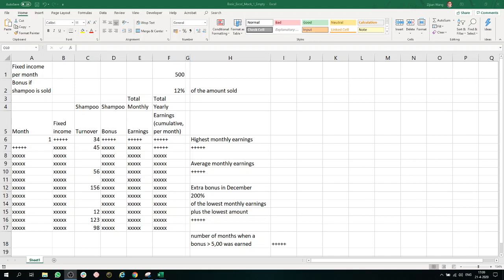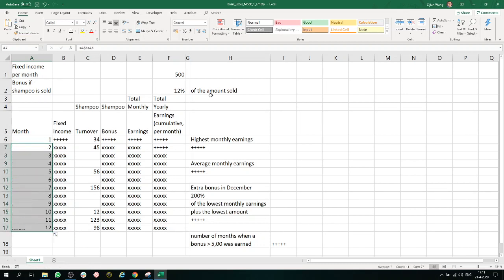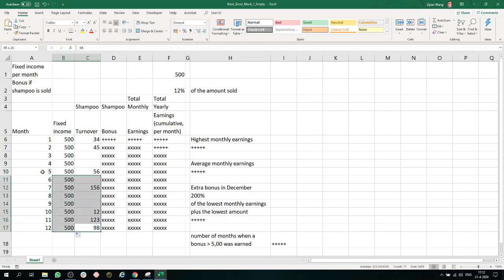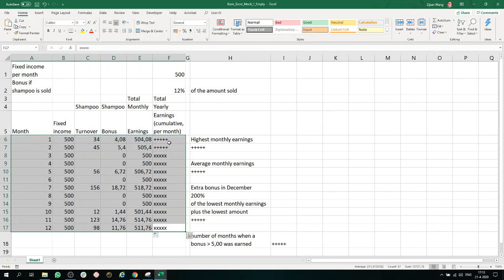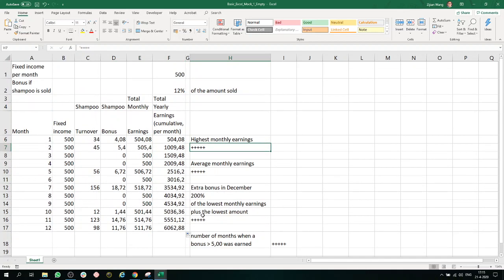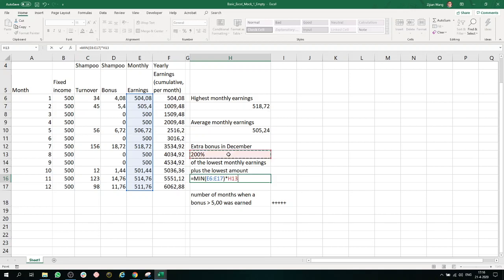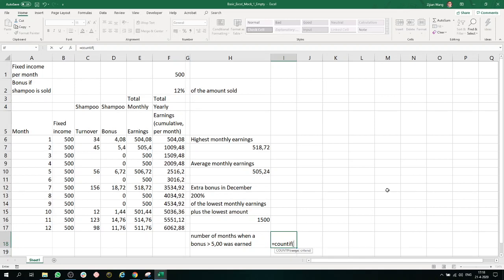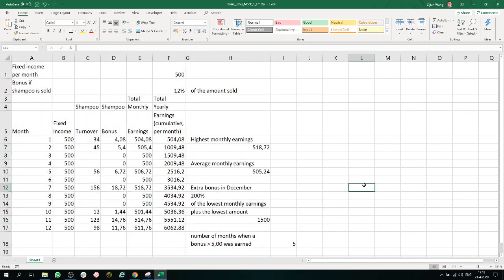Basic Excel: Mock Exam 1